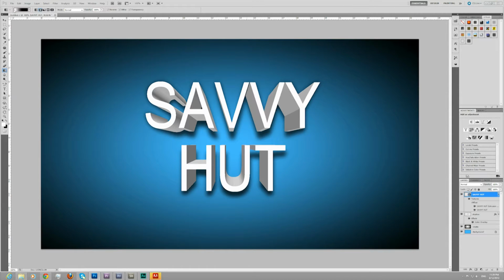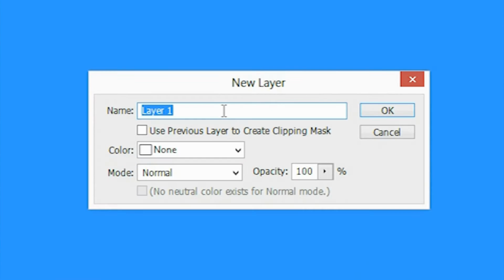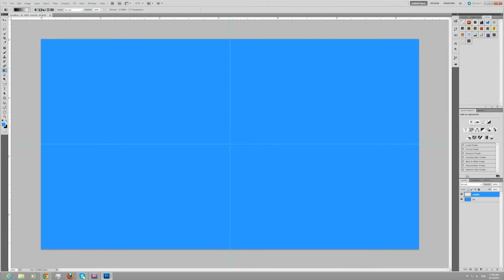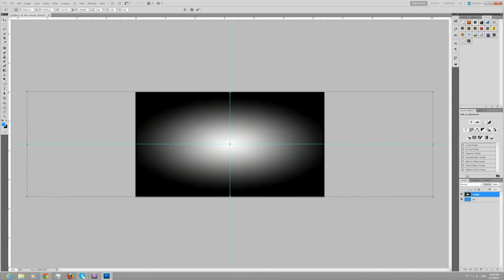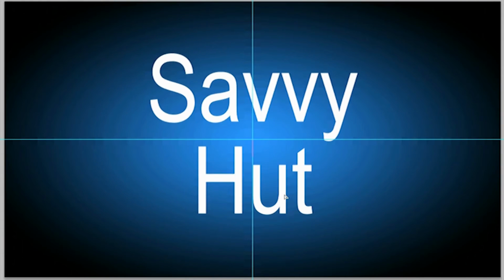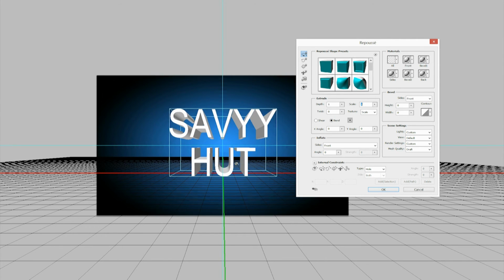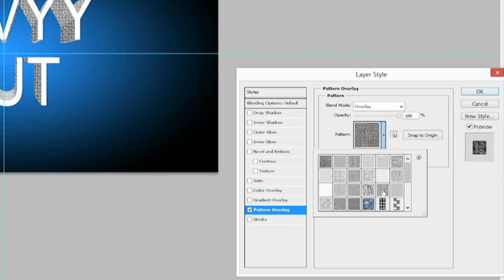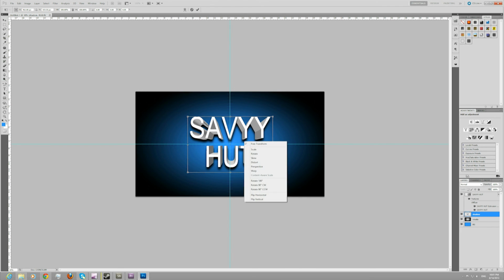Photoshop Complete Tutorial [In-Depth]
00:00 | Introduction of Photoshop.
00:28 | Beginning of Photoshop tutorial.
00:30 | Creating a new project in Photoshop.
00:35 | Naming a Photoshop project.
00:50 | Creating an HD image in Photoshop.
00:52 | Adjusting resolution in Photoshop project.
01:05 | Setting a height and width to pixels.
01:15 | Adjusting Photoshop color mode.
01:18 | Maintaining Photoshop background contents, Color Profile, and Pixel Aspect Ratio.
01:32 | Starting with a blank Photoshop project.
01:35 | Organizing a Photoshop project tabs.
01:44 | Adding color to Photoshop background.
01:50 | Selecting a color picker and foreground color.
02:00 | Choosing a color hue.
02:12 | Understanding web colors in Photoshop.
02:28 | Understanding hexadecimal values in Photoshop.
02:45 | Using the paint bucket tool in Photoshop.
03:10 | Adding a vignette to Photoshop project.
03:25 | Unlocking the background layer.
03:30 | Naming a new layer.
03:42 | Adding a new layer to Photoshop project.
03:50 | Understanding Photoshop hot keys.
04:10 | Understanding layer organization.
04:18 | Making a Photoshop tools tab/window visible.
04:40 | Moving Photoshop tools tab around in project.
05:00 | Adding a gradient to Photoshop project.
05:10 | Working with gradients in Photoshop (linear gradient, radial gradient, angle gradient, reflected gradient, diamond gradient).
05:30 | Applying Photoshop gradient to project.
05:50 | Creating a custom Photoshop gradient.
06:25 | Centering a Photoshop gradient with rulers.
06:30 | How to view Photoshop rulers.
06:45 | Snapping rulers to Photoshop grid.
07:24 | Adding Photoshop gradient to new layer.
09:00 | Zooming in and out in Photoshop.
09:45 | Targeting and transforming Photoshop vignette.
11:00 | Adjusting vignette blend mode.
11:40 | Adding text to Photoshop project.
15:27 | Creating 3D text effect in Photoshop.
18:50 | Adding shadow to Photoshop text.
23:45 | Merging and flattening Photoshop layers.
24:10 | Adding blur effect to Photoshop layer.
25:50 | Ending tutorial comments.